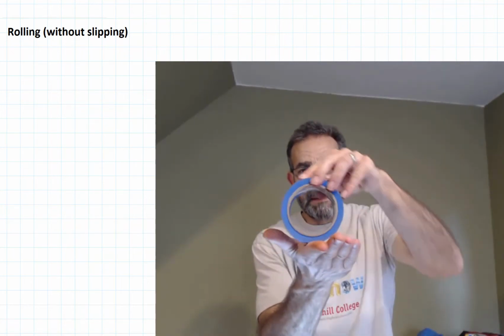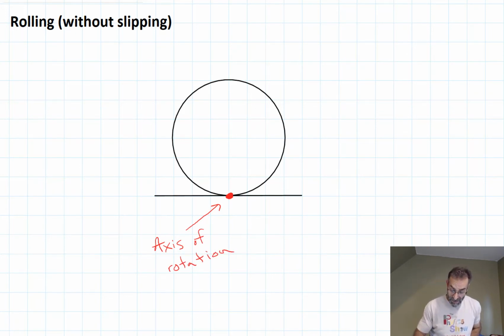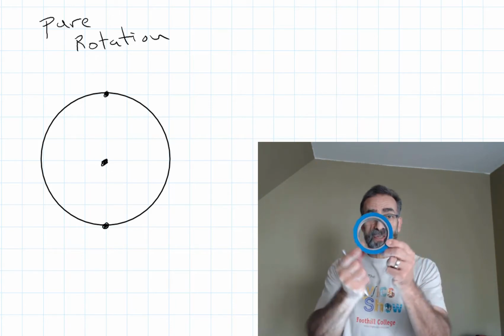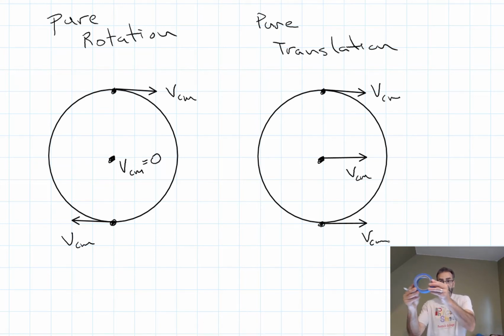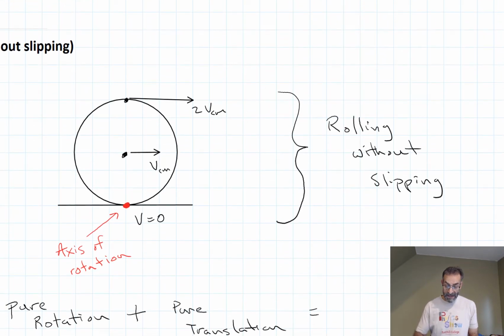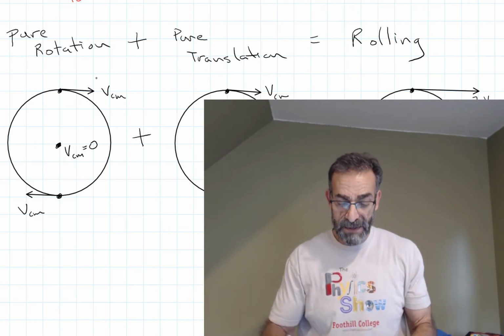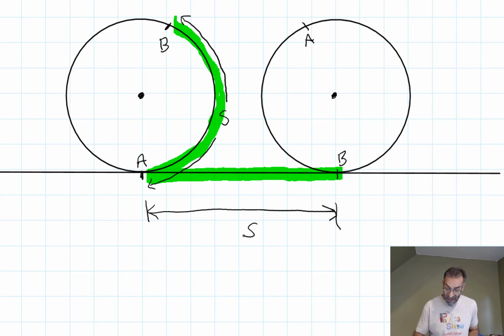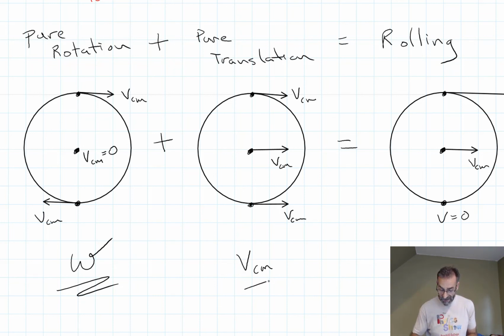phy4a lecture 22 b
Topics: Rolling